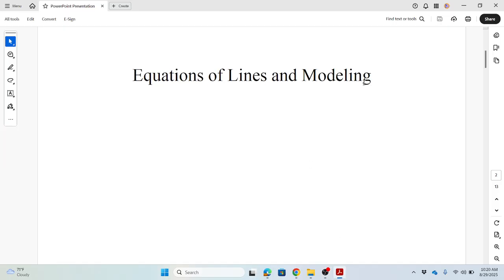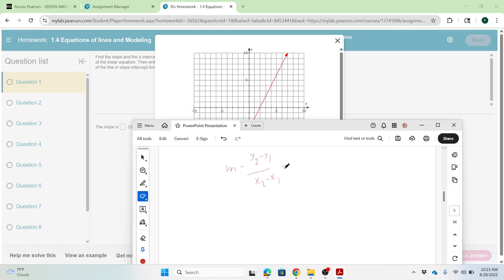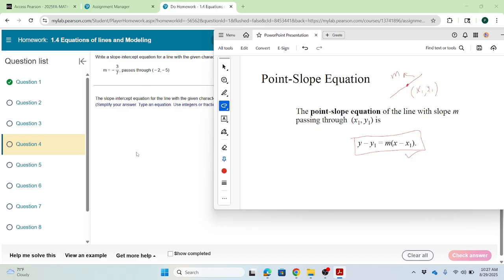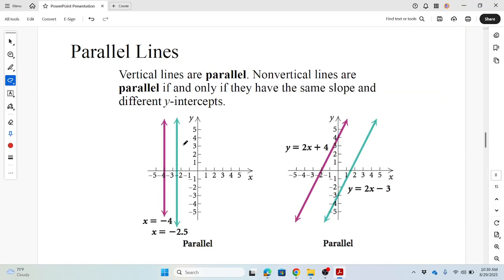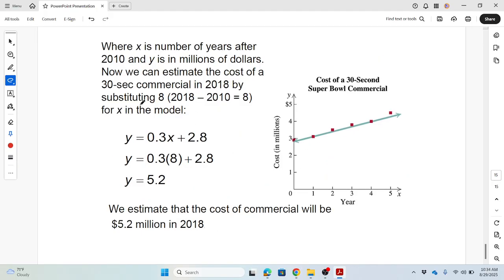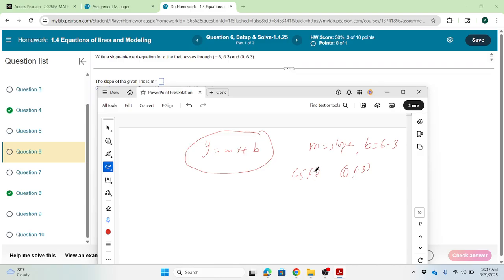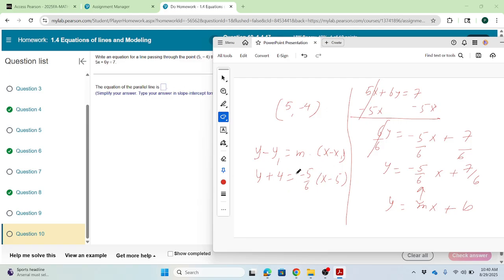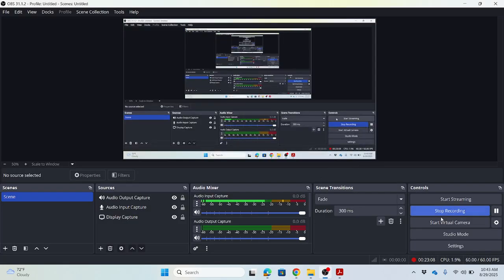Equations of lines and Modeling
Equation of line, Slope-intercept form, point-slope form, application problem using linear equations.